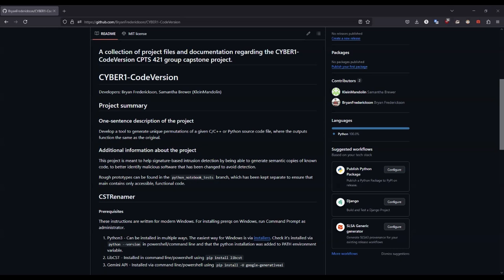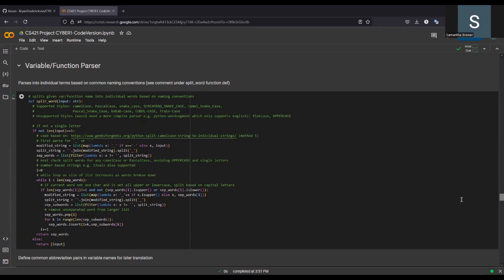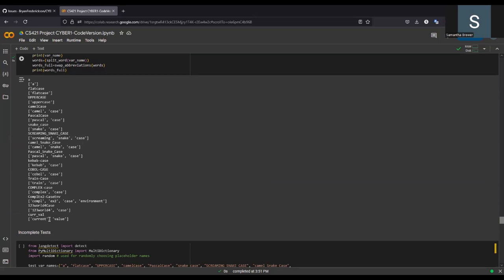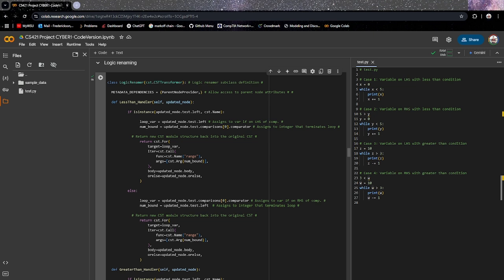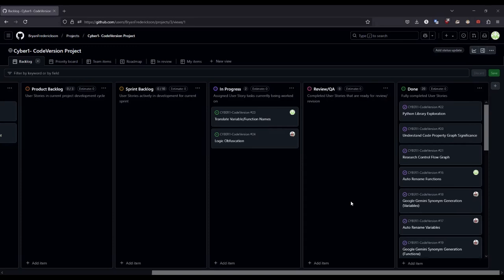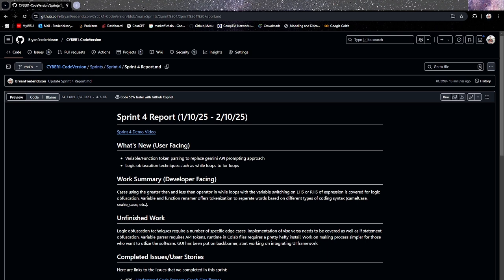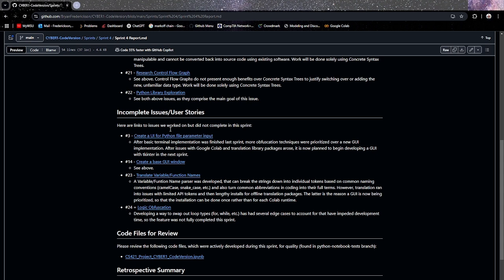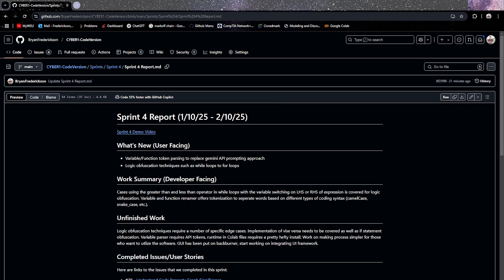Sprint 4 Video Demo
Sprint 4 for CPTS 423 capstone